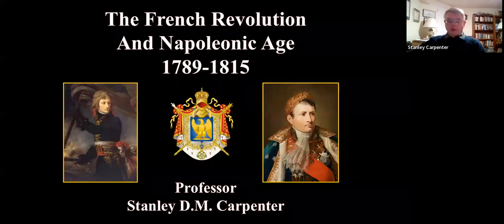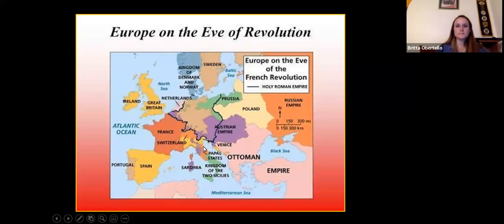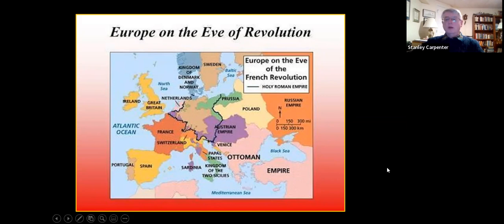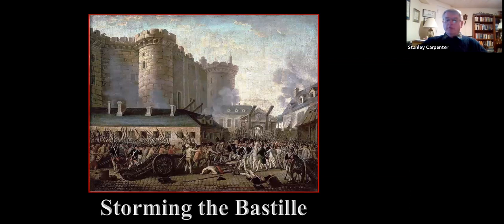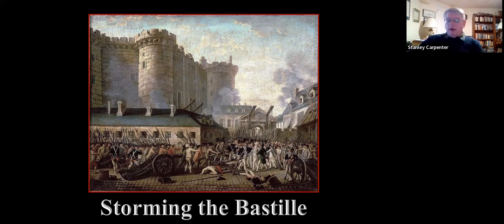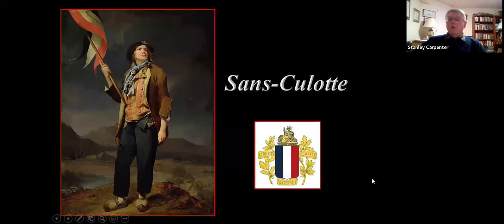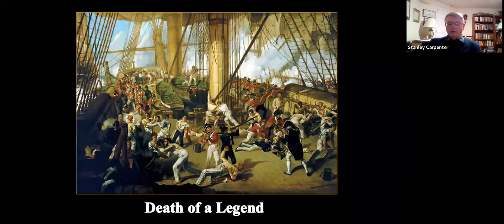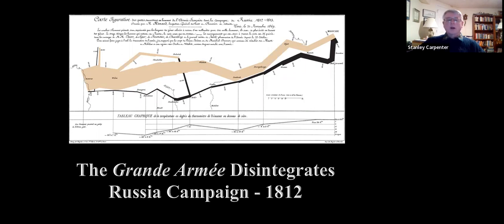The French Revolution & Napoleon - Dr. Stanley Carpenter Jan 13 2022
Here is the third lecture from Dr. Stanley Carpenter - PART III: The French Revolution & Napoleon

Want to watch the final lecture, Thursday, January 20th live?  Part IV will focus on the Japanese Empire